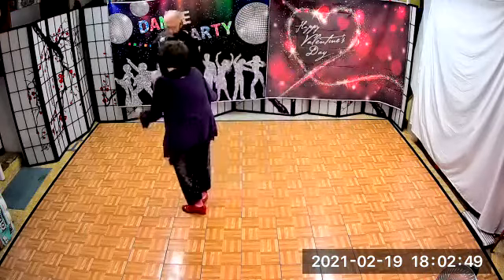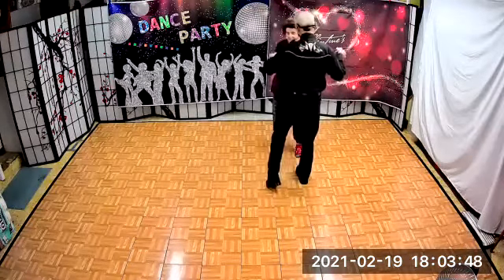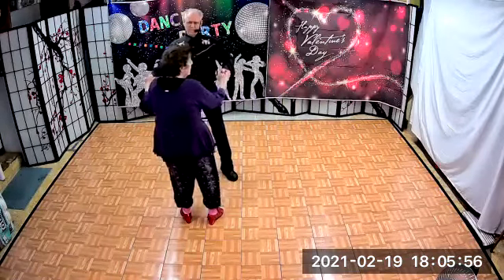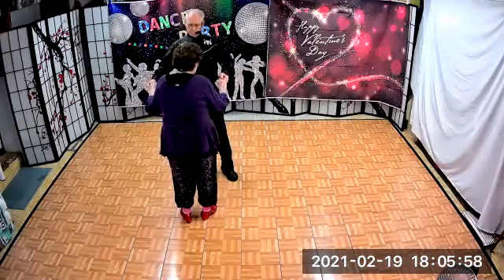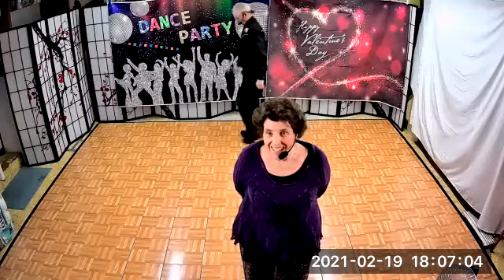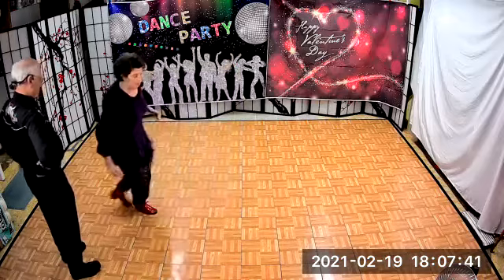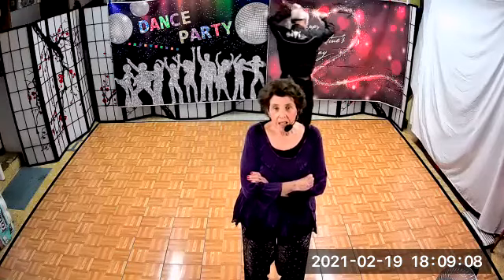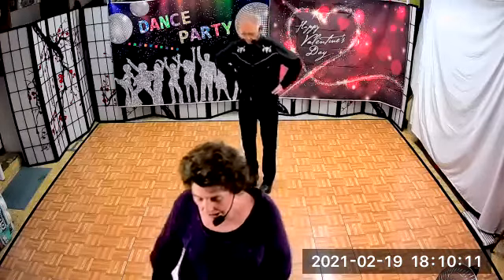R D Workshop Left turn inside roll What will my Mary Say 2 19 2021 Judy Keller & Jim Smith